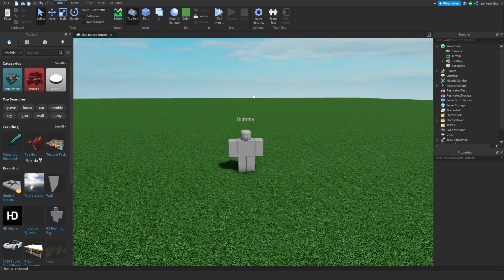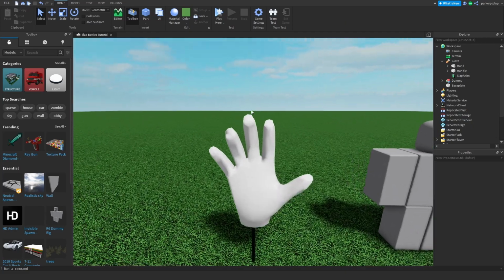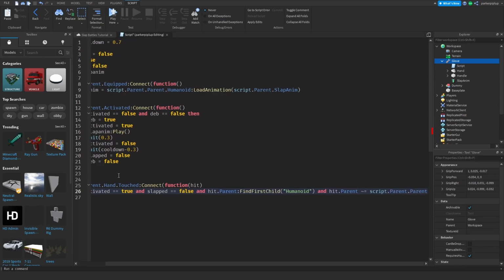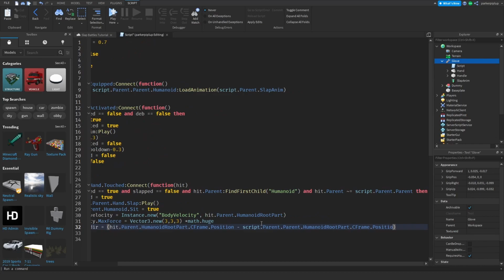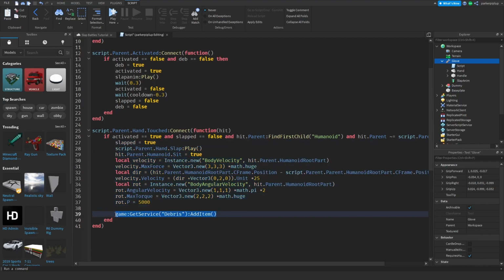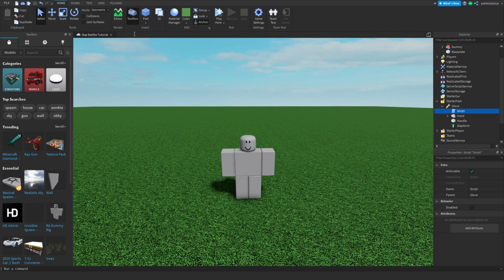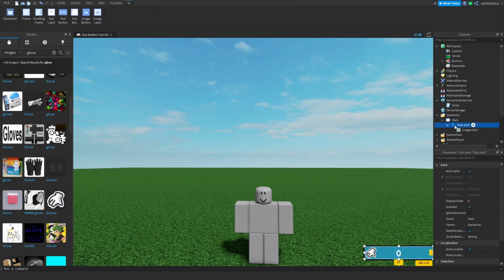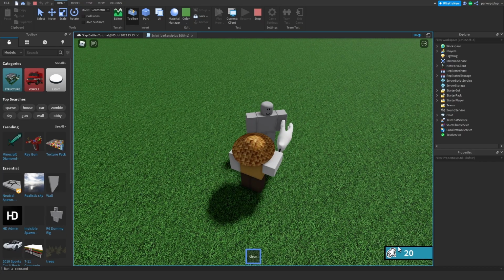Roblox Scripting | How To Make A GAME LIKE SLAP BATTLES (CANCELED, READ PINNED COMMENT)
In this part we script the glove so it works and make leaderstats to see how many slaps a player has.